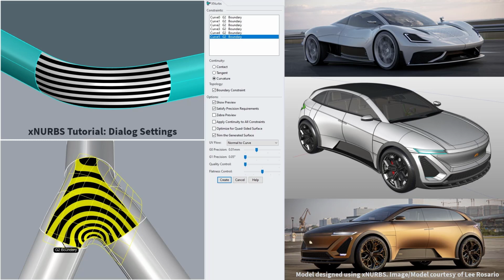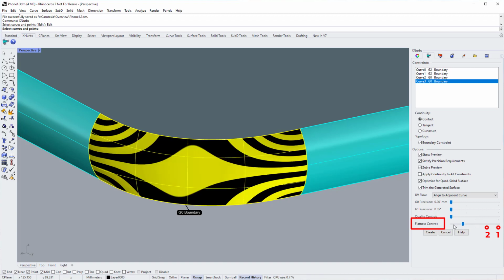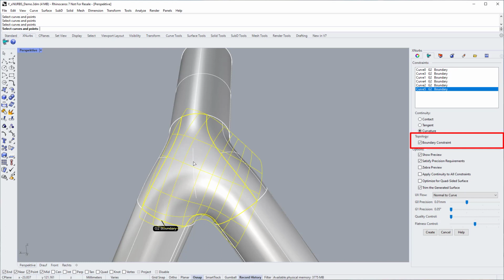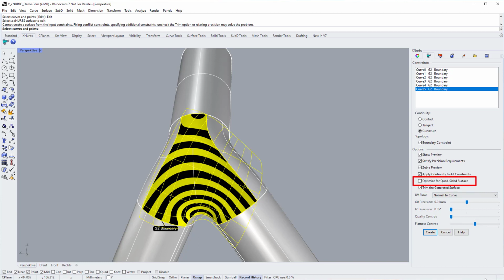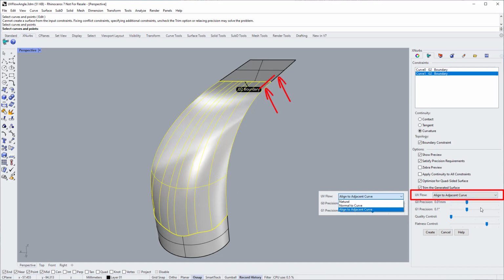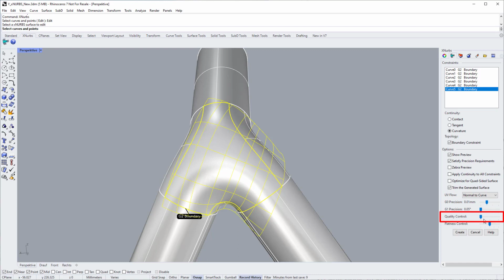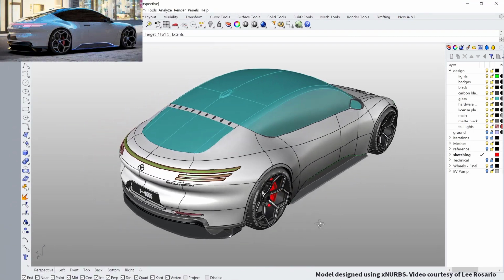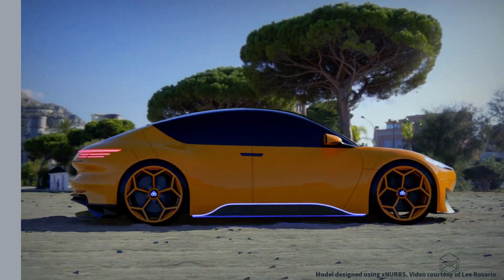xNURBS Tutorial: Dialog Settings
This tutorial demonstrates the basic settings of using xNURBS.

The demo is made by xNURBS Version 6.1. Genuine version 4, 5 and 6 customers can get a free upgrade to version 6.1.